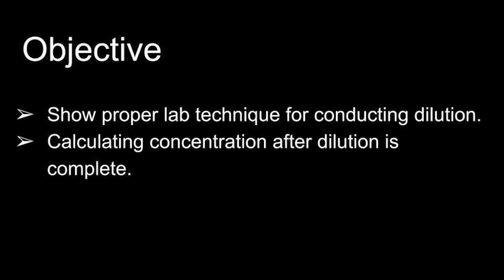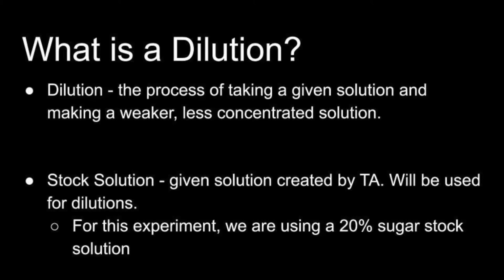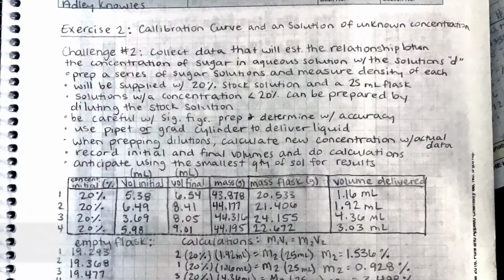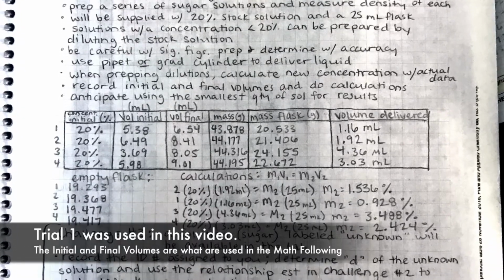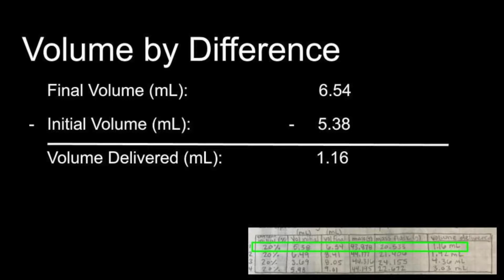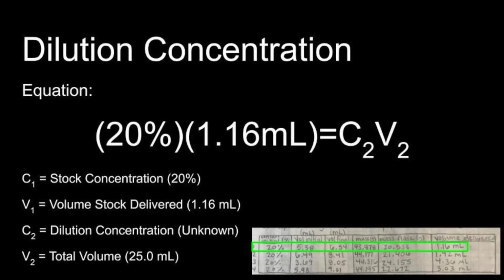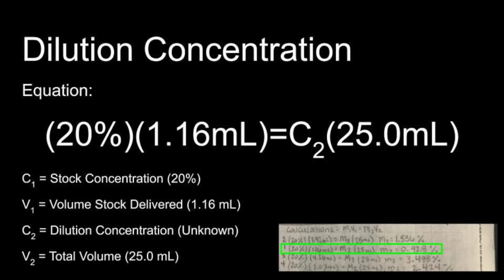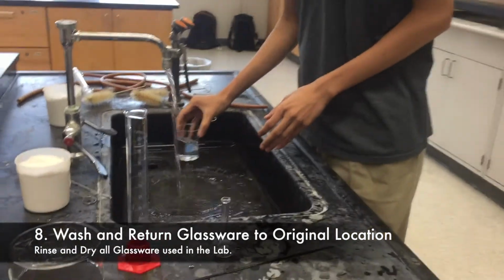CH116 - Dilutions Lab Video Final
Lab Members: Eric Cheng, Sarah Jenkins, Carsen Brown, Adley Knowles
Video Editor: Eric Cheng
Voice Overs: Sarah Jenkins, Eric Cheng